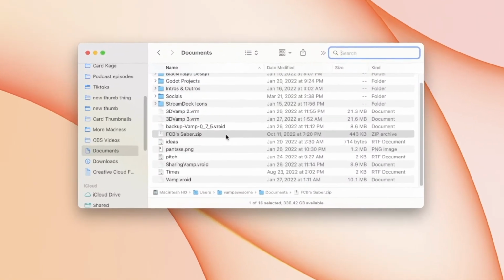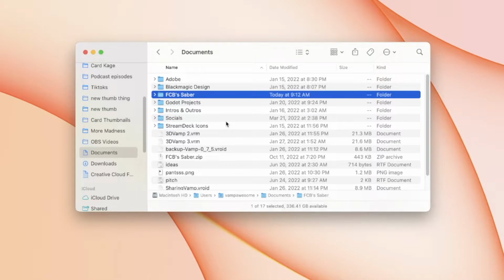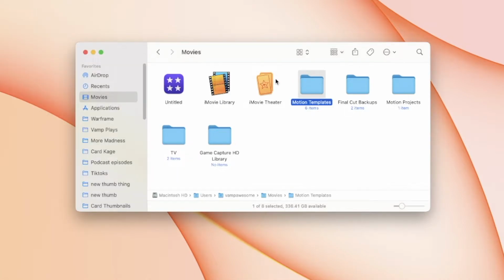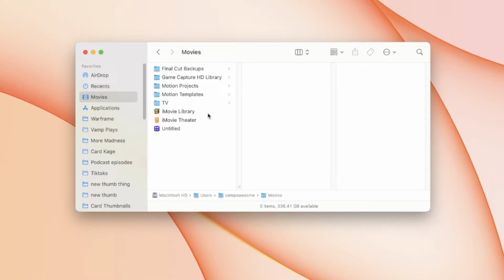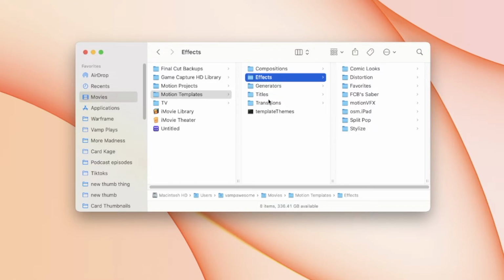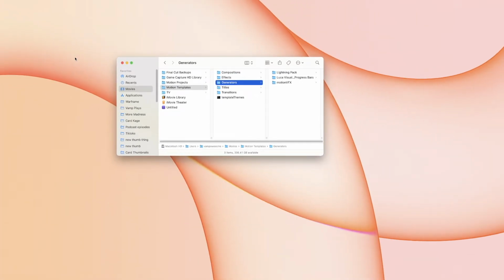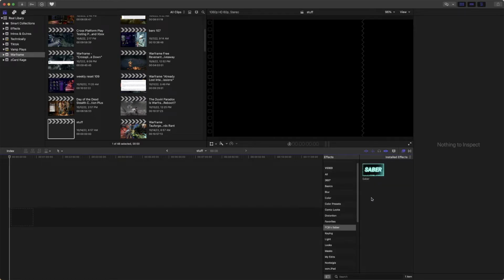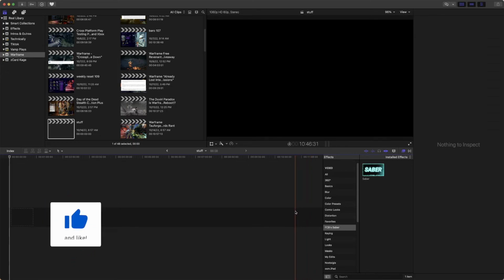How to Install Final Cut Pro Plugins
How to install Final Cut Pro plugins and improve your workflow.

★ ABOUT ME ★